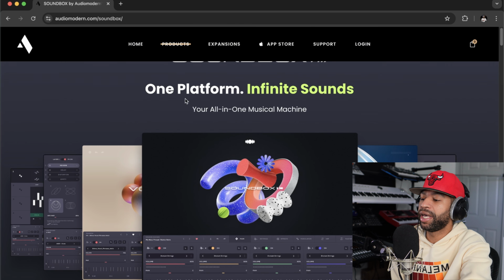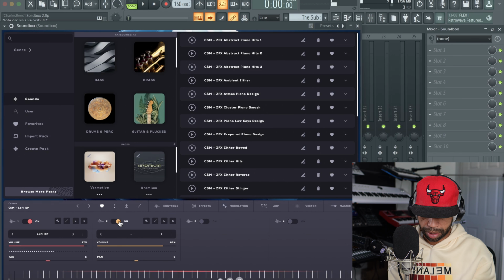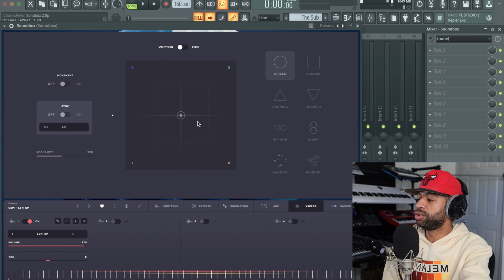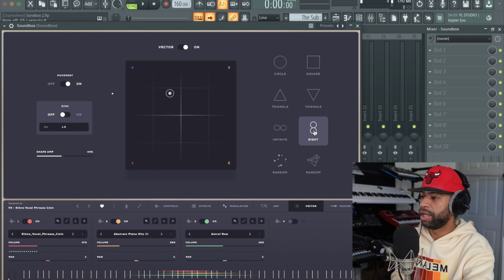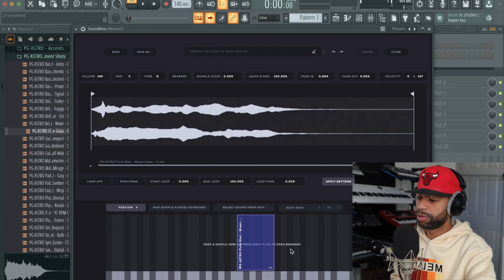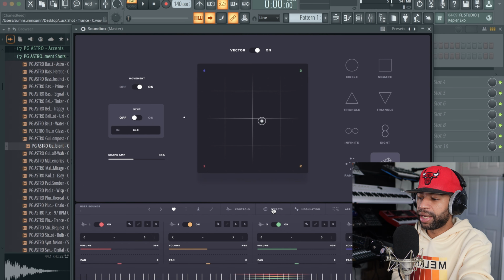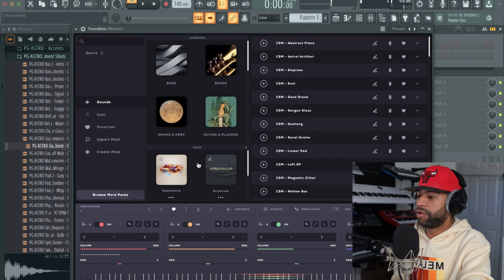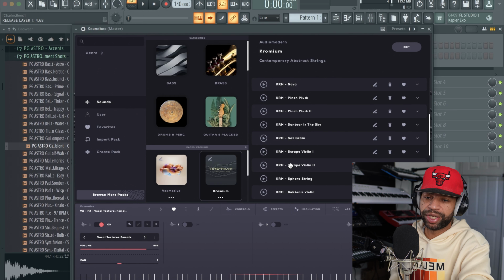Soundbox By Audiomodern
COMMENT WHAT VIDEO I SHOULD MAKE NEXT ⬇

My Gear:
My Desk